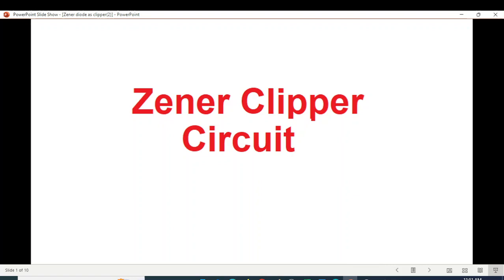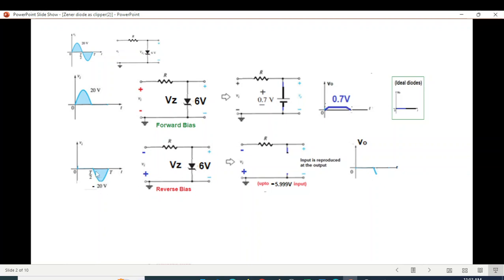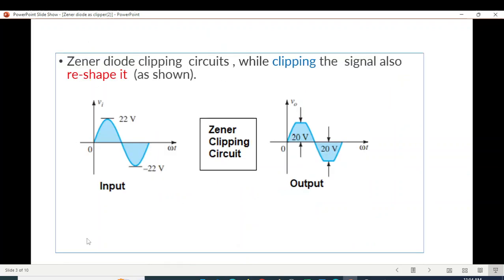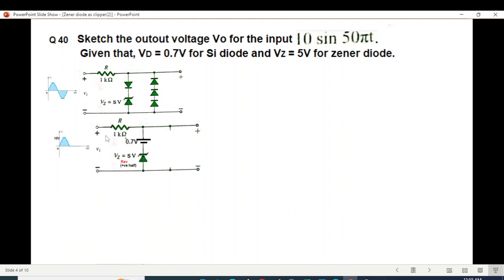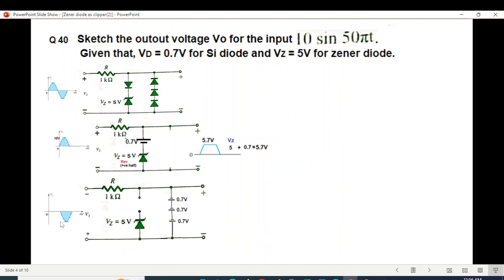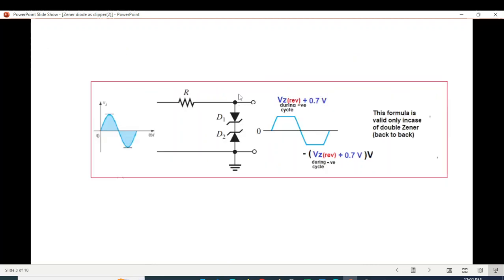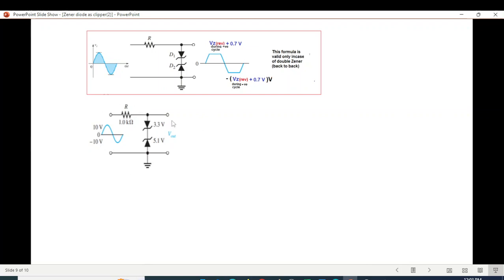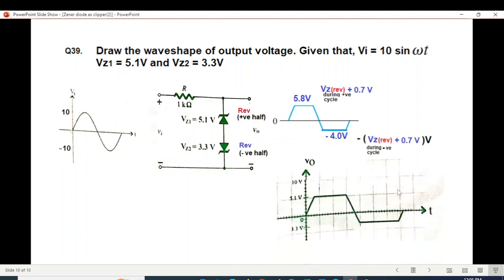(English)EDC || Question 2.39 || Question 2.40 || Zener Clipper || Zener Voltage Regulator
EDC 2.13(1)(English) || Zener Cipper  || Zener Voltage Regulator

Sketch the output voltage Vo for the input 10sinwt.